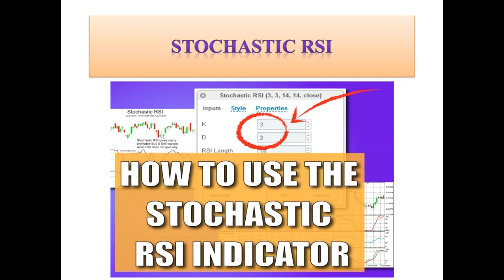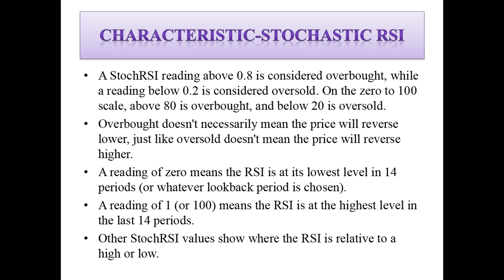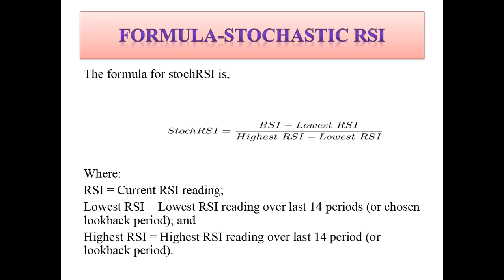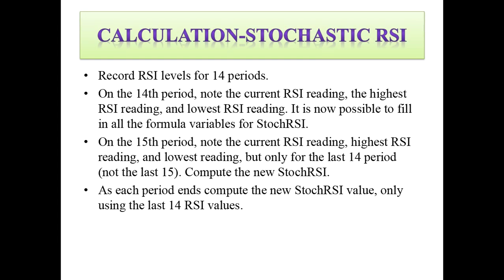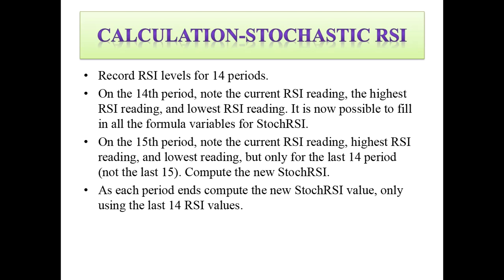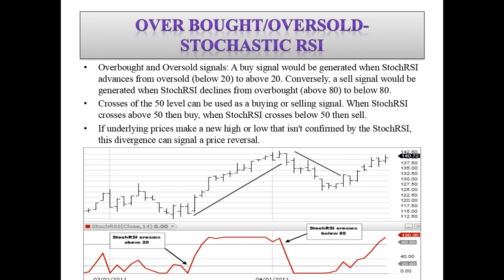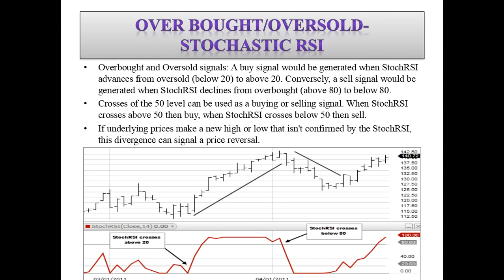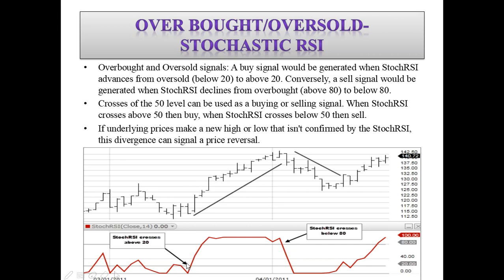Stochastic Relative Strength Index Indicator - Technical Analysis Basics |Stoch RSI|NSE|Nifty|STT